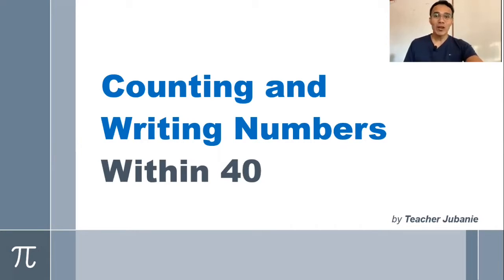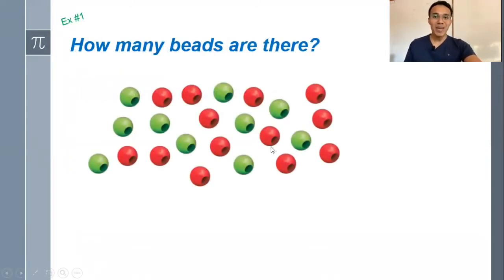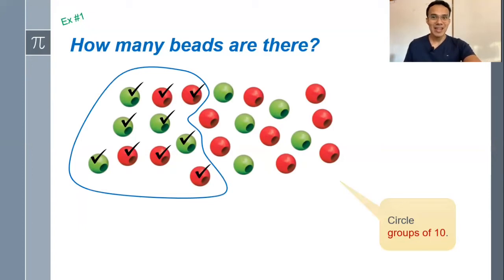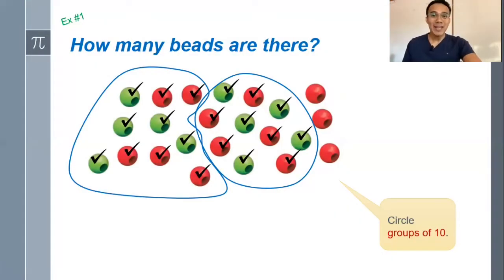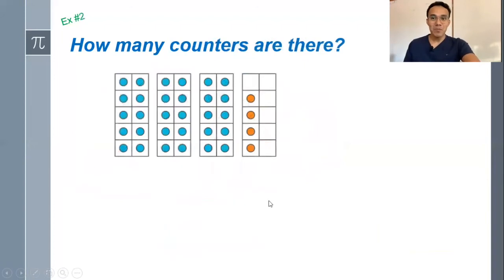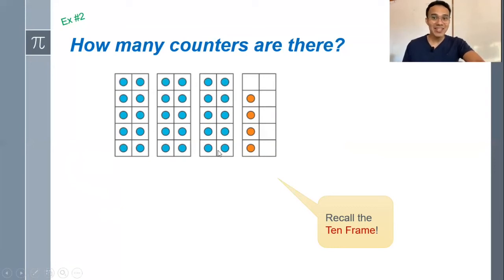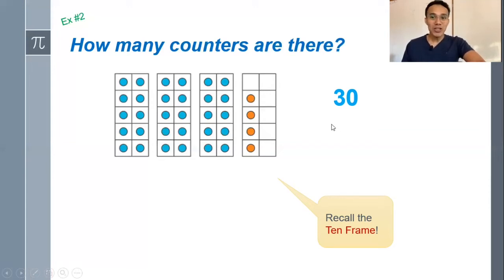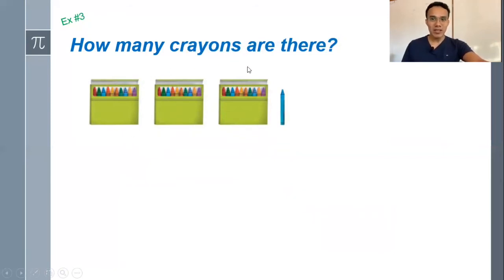Counting and Writing Numbers Within 40 | Math 1